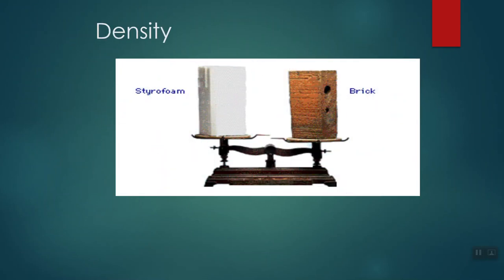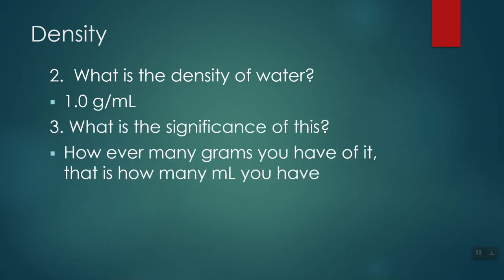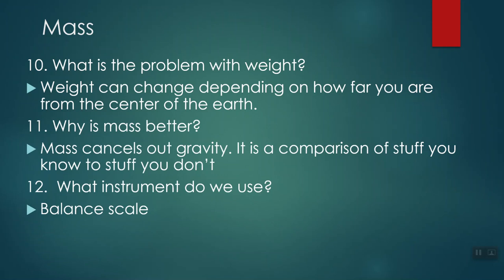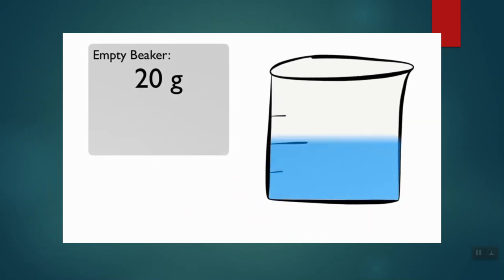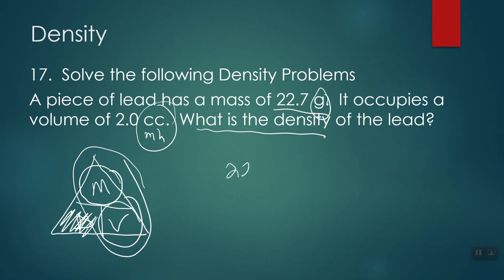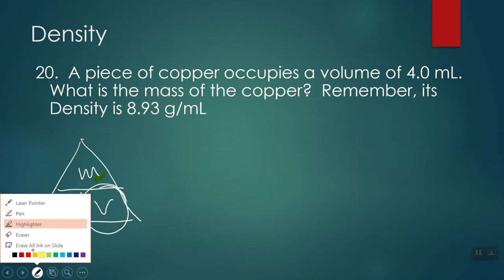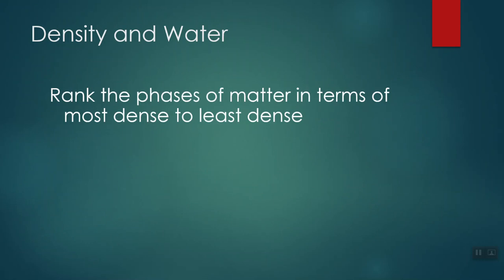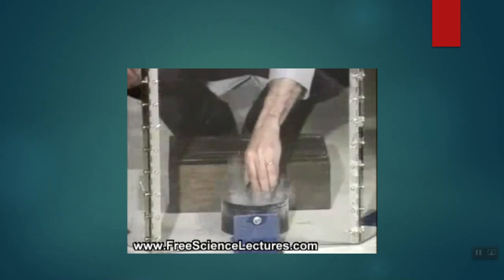JC 1 3 Density